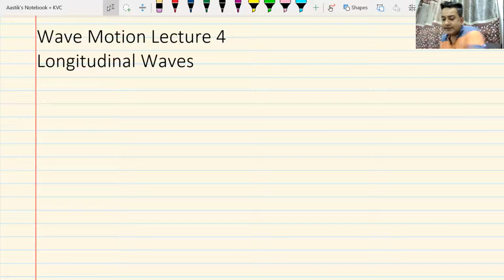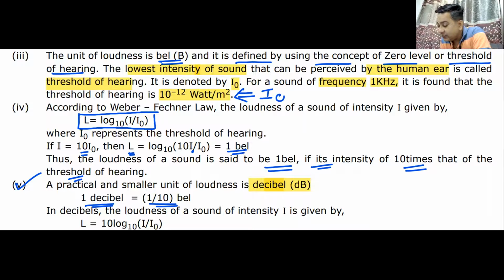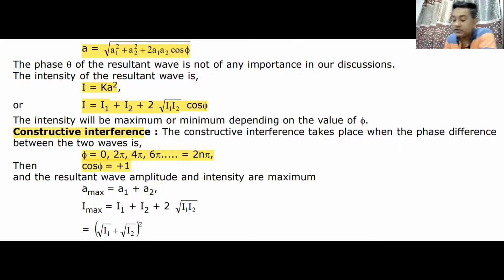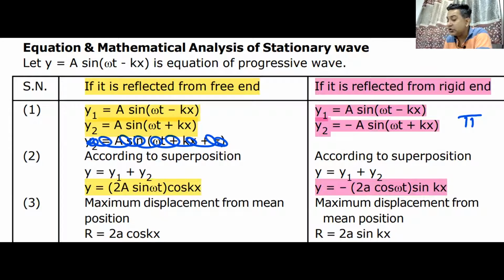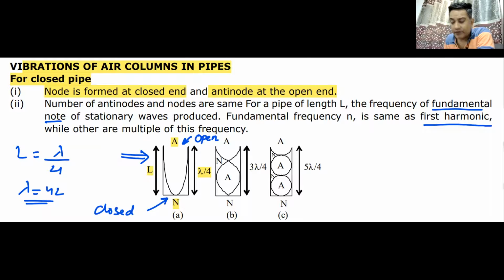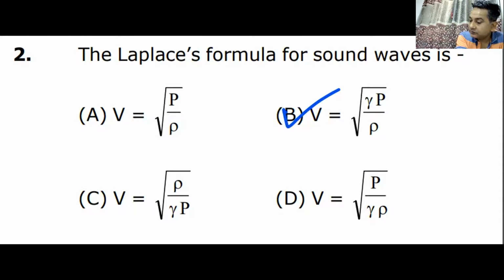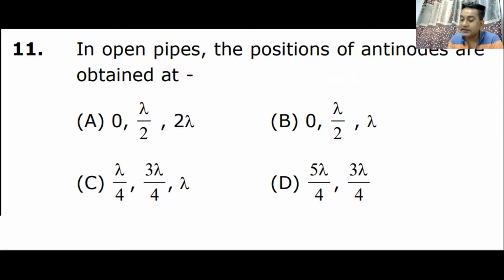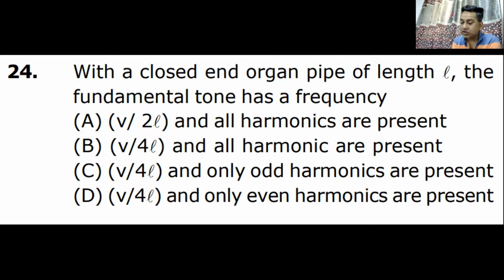Wave Motion | L4 | Sound Waves | NEET 2023 | NEET 2024 | JEE Main 2023 | JEE Advanced 2023